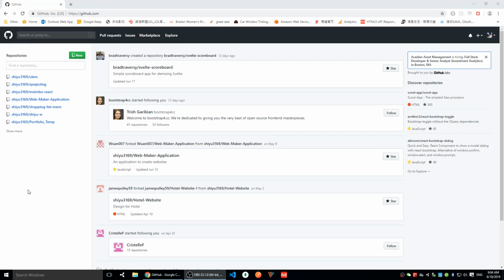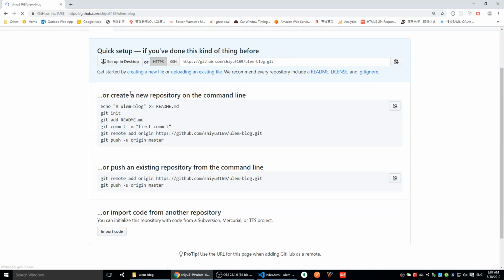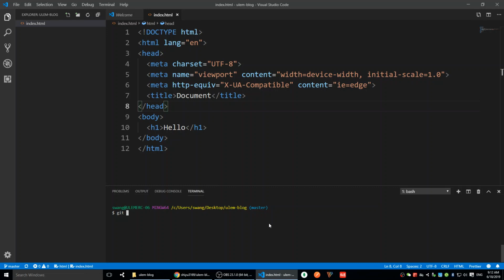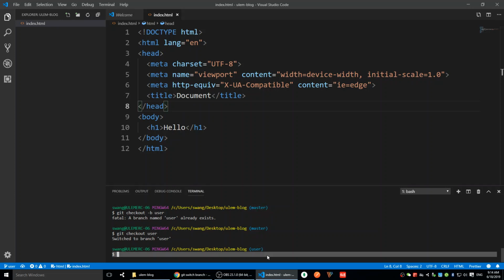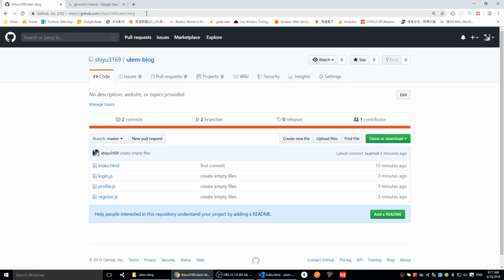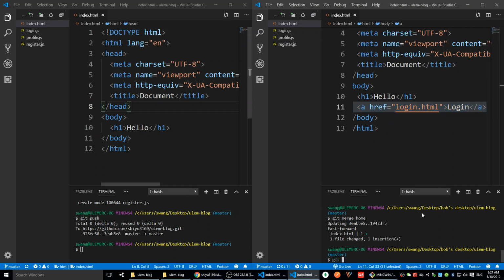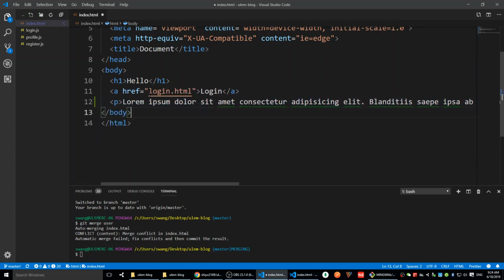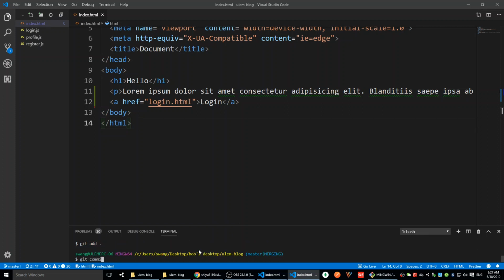Collaborate with Git and GitHub